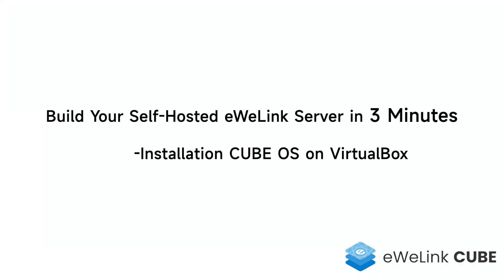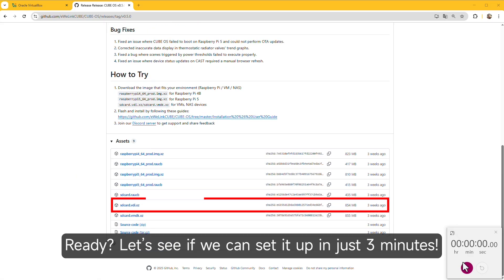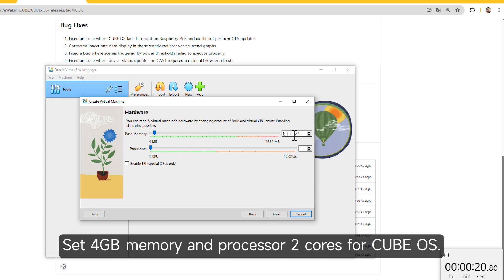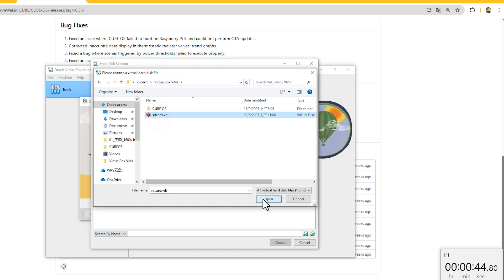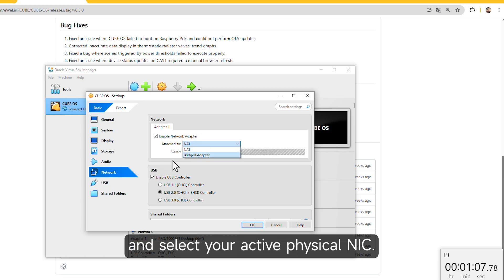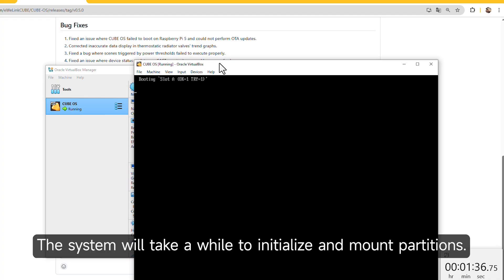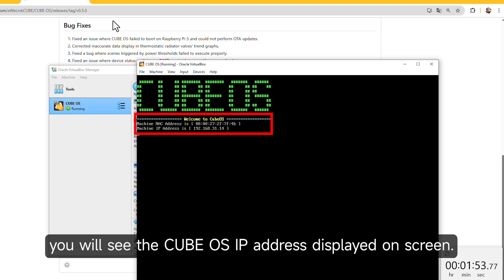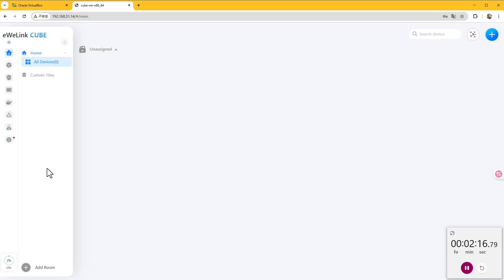Build Your Self-Hosted eWeLink Server in 3 Minutes - Installation CUBE OS on VirtuaBox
Download the latest CUBE OS .zip or .xz archive